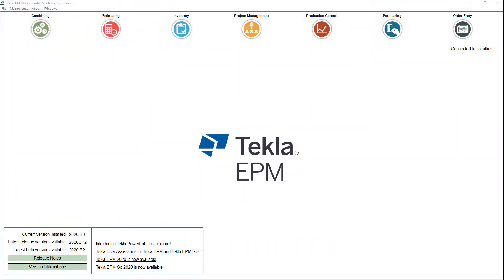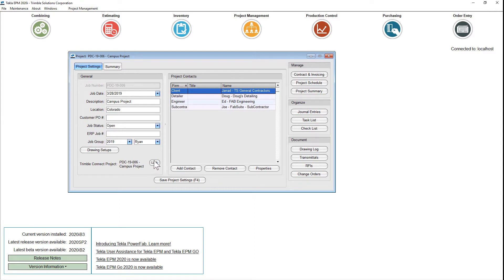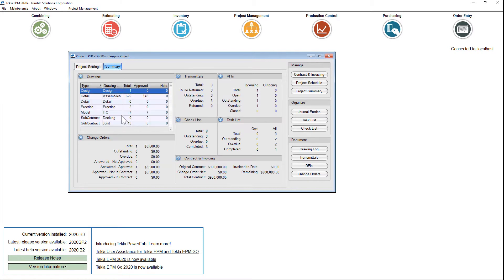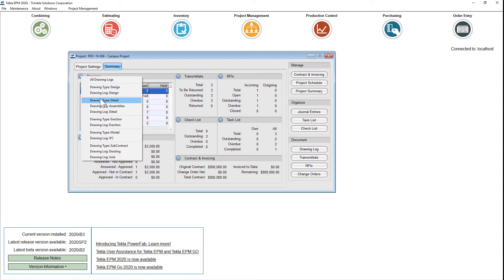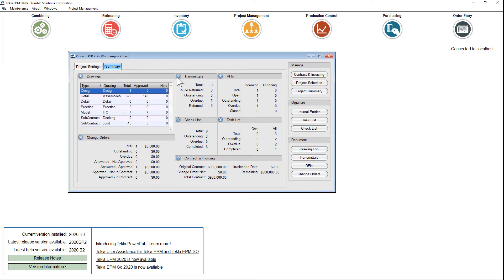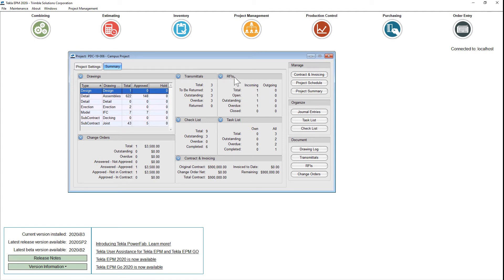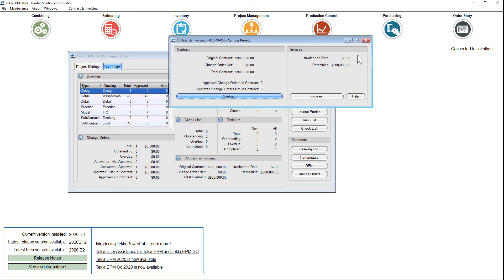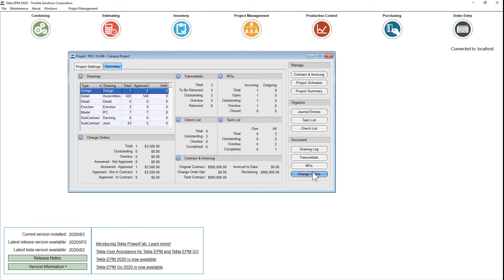Greater Visibility of Key Project Information in Tekla EPM 2020i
The redesigned Project Management screen gives you greater visibility on the project. It offers a more transparent, dashboard-like view into Transmittals, RFIs, Contracts, Checklists and more.

Learn more about latest developments and new features in this webinar